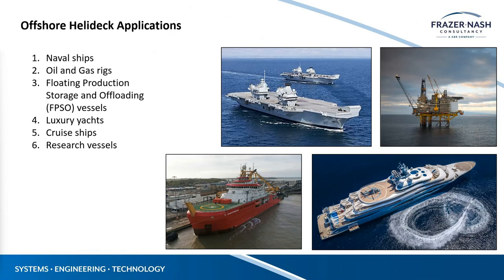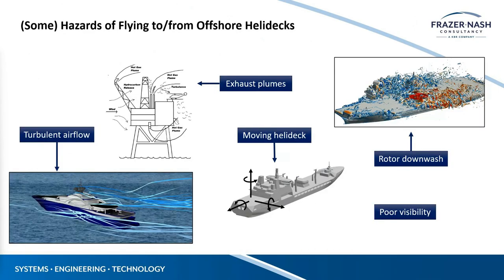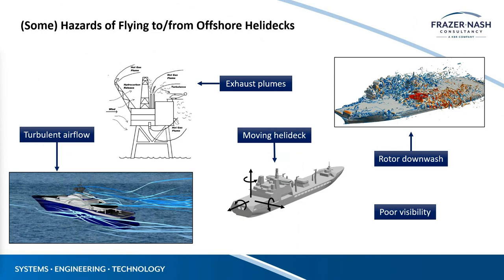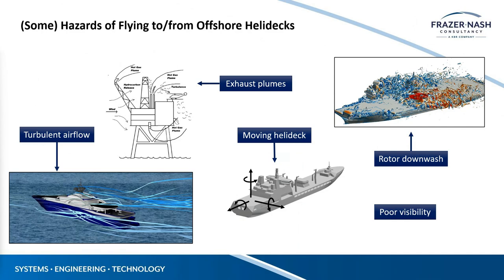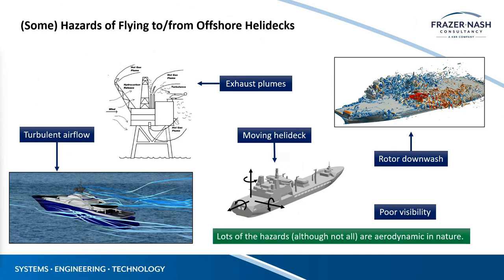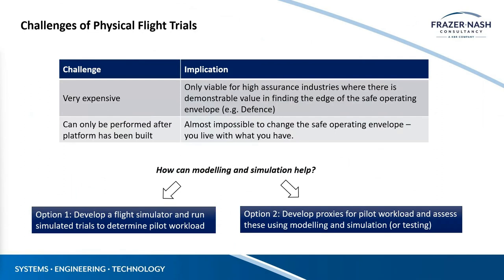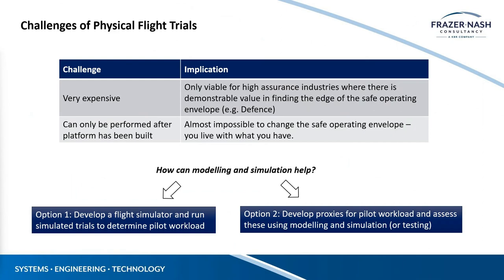De-risking Helideck Operations Using Modelling and Simulation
Operating aircraft from offshore platforms is a key capability for both operators and navies across the world. It’s also a very hazardous activity, with pilots having to navigate one or more of: highly turbulent air, strong up and down drafts, exhaust plumes, and moving flight decks, among other challenges. Knowing what the safe operating limits are for an aircraft is therefore critical in avoiding accidents.

For military applications, these safe operating limits have traditionally been defined via physical testing, known as flight trials. However, this is an expensive and time-consuming process, and it is also reliant on having the ‘right’ wind conditions for the trials period, which cannot be guaranteed. As a result, modelling and simulation is playing an increasingly important role in helping to define the safe operating limits for aircraft.

This webinar will discuss how modelling and simulation is being used to help define safe limits for aircraft operating from offshore platforms. In particular, it will focus on the use of Computational Fluid Dynamics (CFD) simulations to model the airflows, and how these modelling results can be used to understand the impact that this has on the aircraft operations.

Dr Chris Ward

Mark Wilson
Associate Professor
University of Leeds and Member, IMechE Thermofluids Group